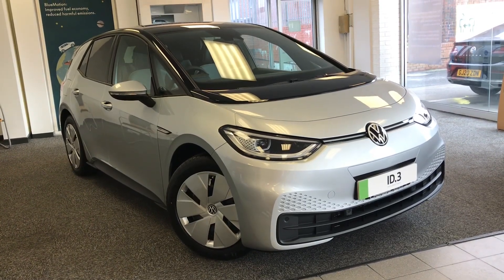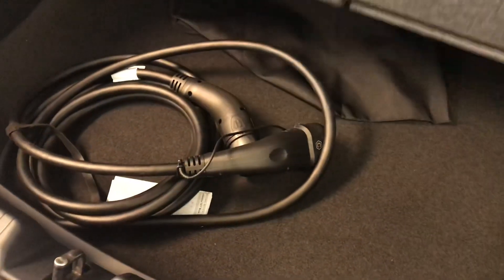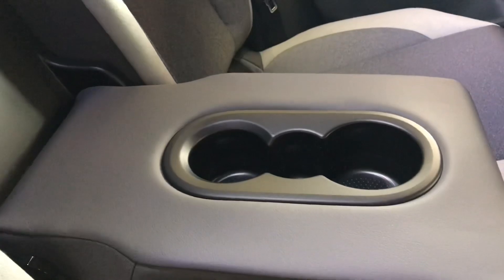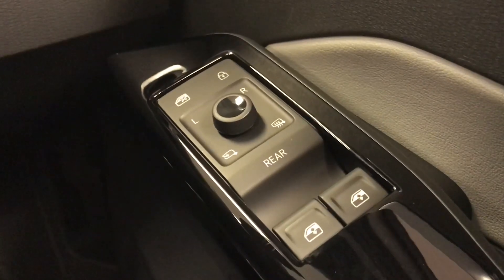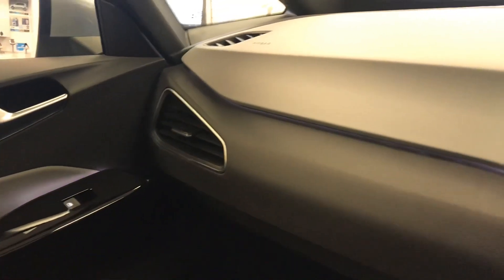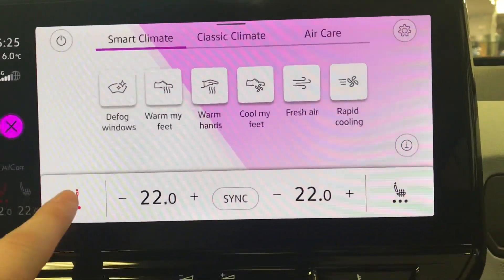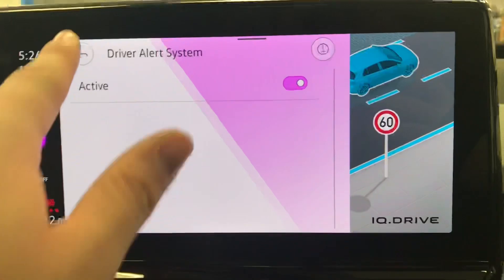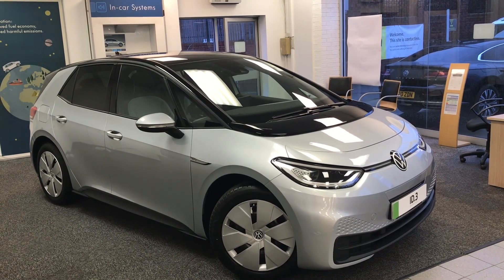Approved Used Volkswagen ID.3 Family Pro Performance 204PS | Oldham Volkswagen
Here we have the fully electric ID.3, this brilliant car looks fantastic and has some incredible smart features that we are sure you’ll love throughout! The Heated seats provide comfort on every journey but more importantly keep you warm on those miserable days

Fully electric
Heated Seats
Keyless start
Rear camera and parking sensors